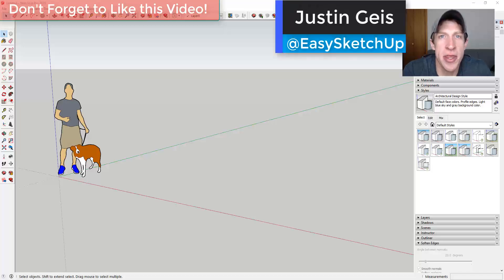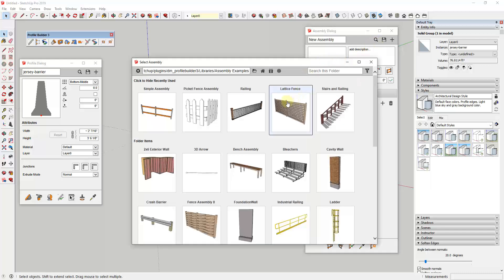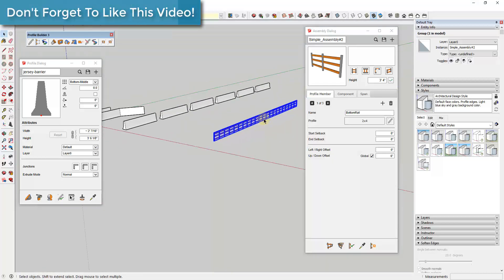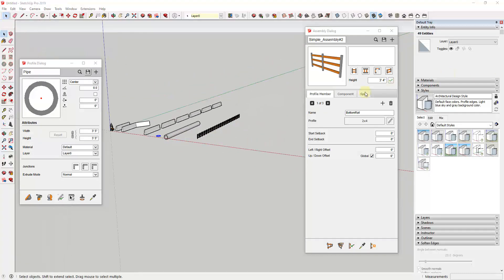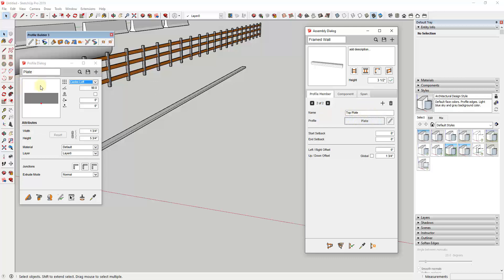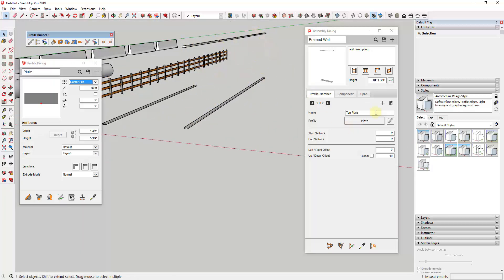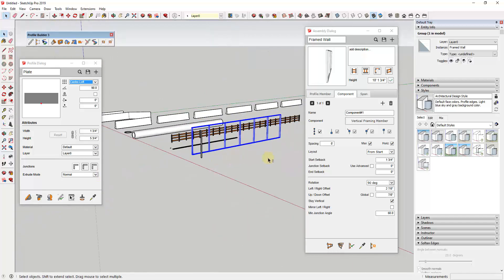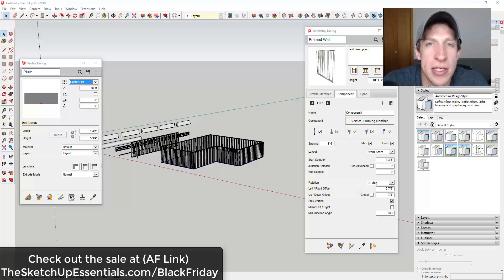Getting Started with Profile Builder for SketchUp - Creating a Stud Framed Wall!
In this video, learn the basics of getting started with the extension Profile Builder for SketchUp, including how to create profiles, assemblies, and the difference between the two by creating a stud framed wall.